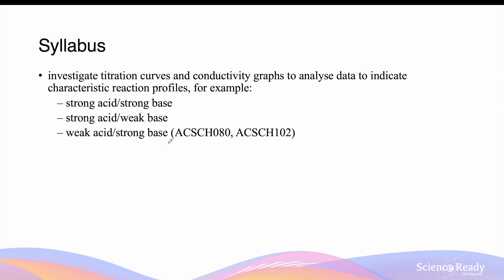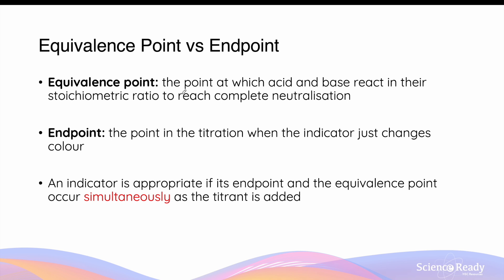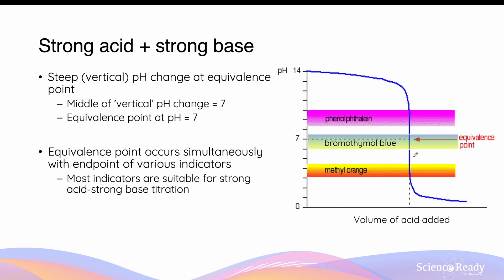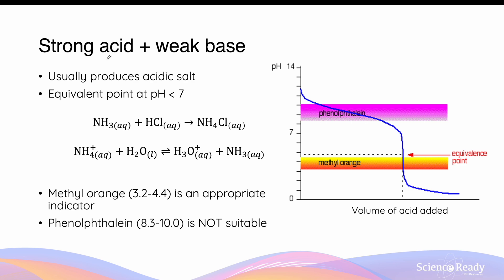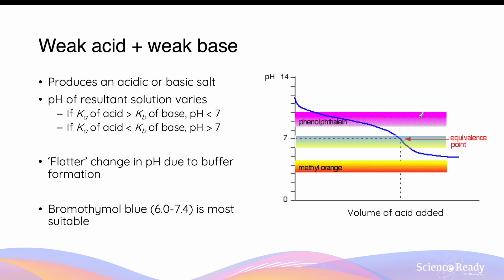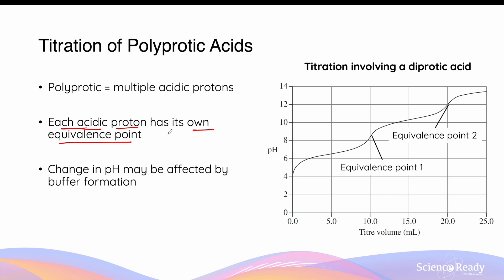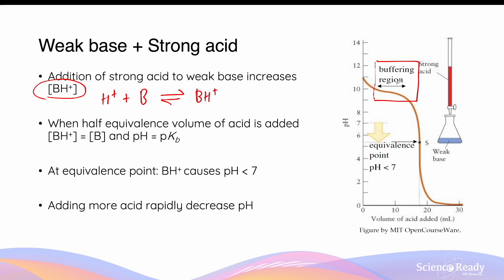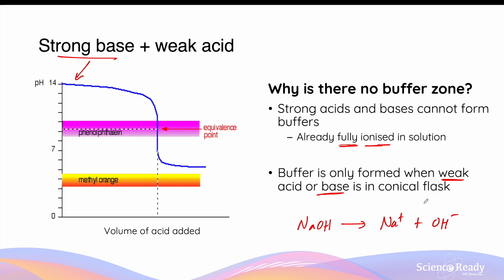Titration Curves for High School Chemistry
⌚Timestamp
00:00 Equivalence Point
02:14 Endpoint
03:15 Strong acid + strong base
06:54 Strong acid + weak base
09:10 Weak acid + strong base
10:23 Weak acid + weak base (extension)
11:23 Titration with polyprotic acids
12:08 Buffers in titration

📚Syllabus
• investigate titration curves and conductivity graphs to analyse data to indicate characteristic reaction profiles, for example:
– strong acid/strong base
– strong acid/weak base
– weak acid/strong base (ACSCH080, ACSCH102)